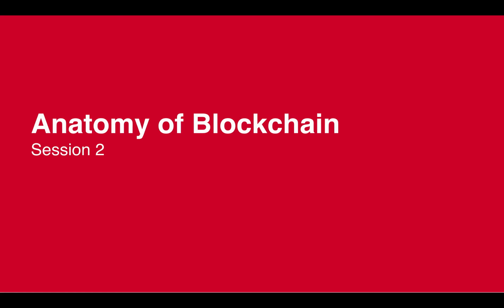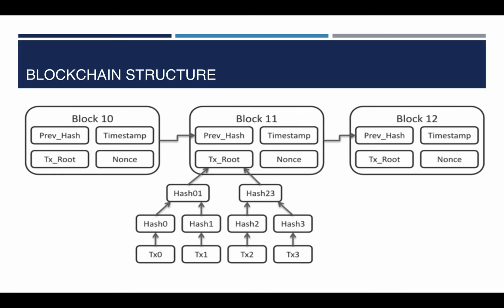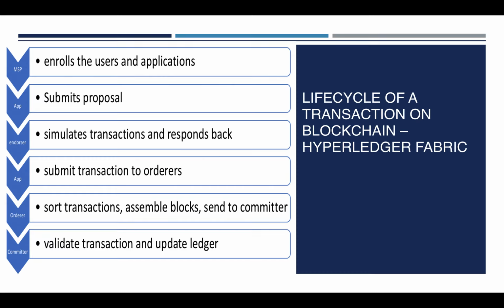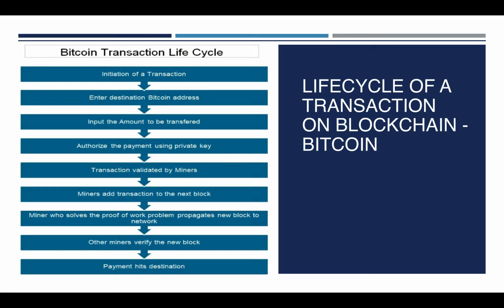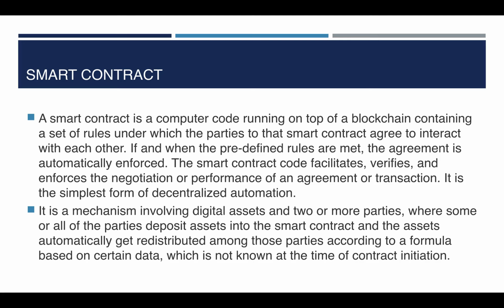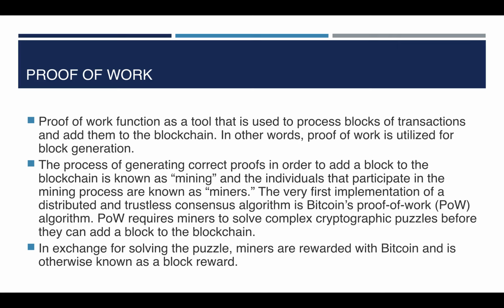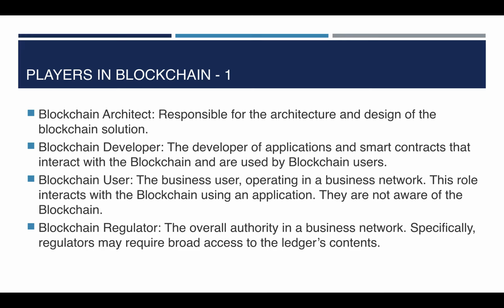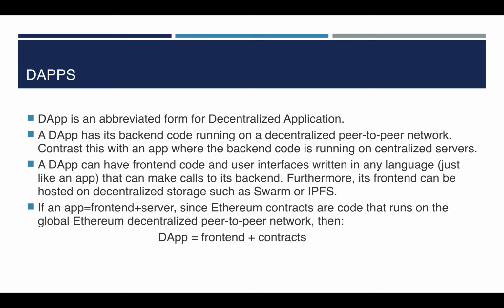Manage Blockchain with Hyperledger : Session 2 - How Blockchain Works